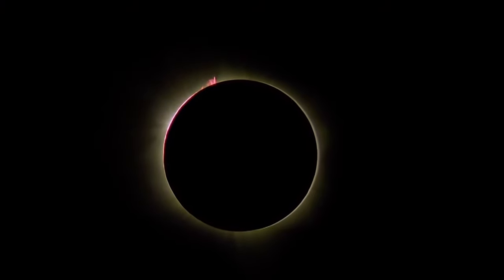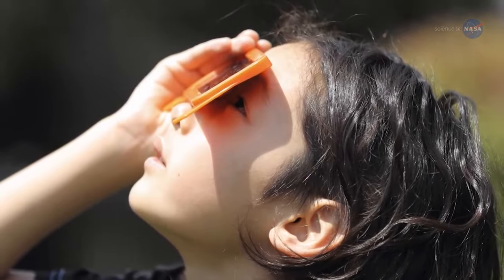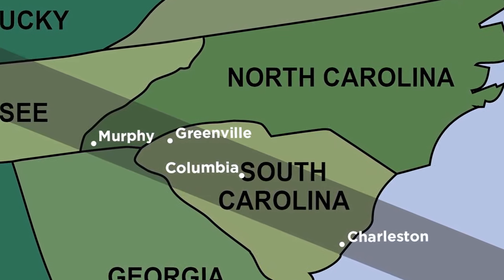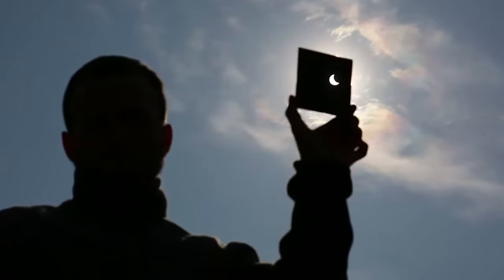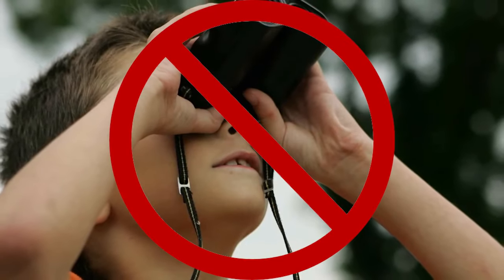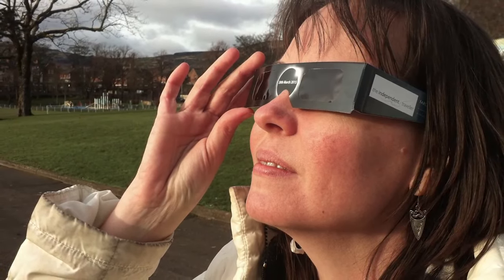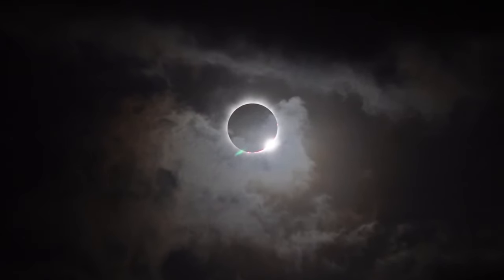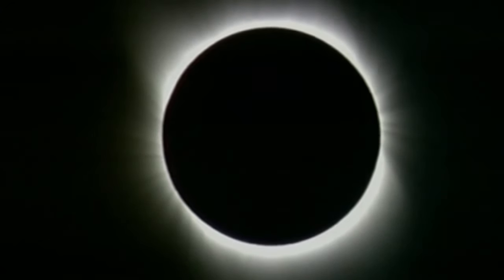Solar Eclipse - How to View the Solar Eclipse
Make plans now to visit Roper Mountain Science Center on August 21st, 2017 to experience this once-in-a-lifetime event!